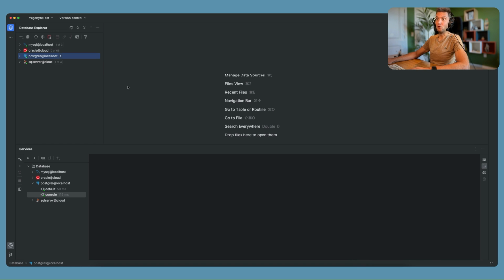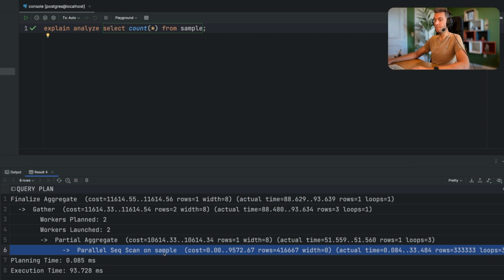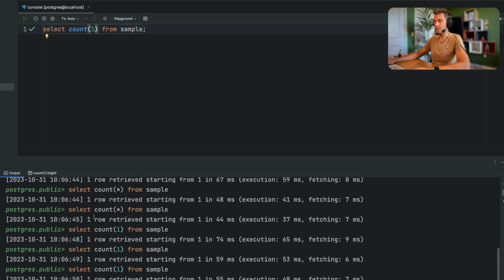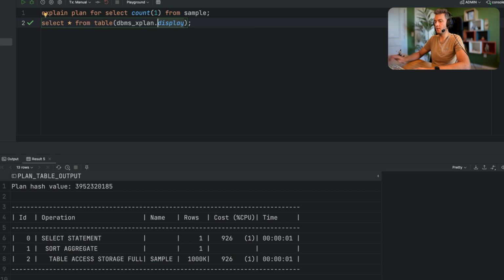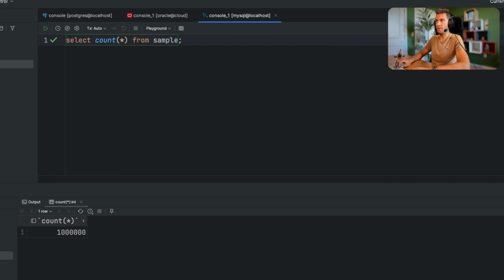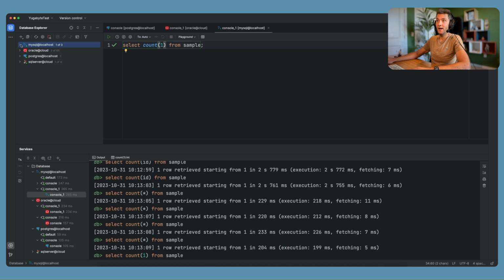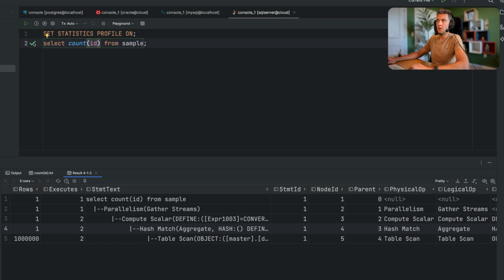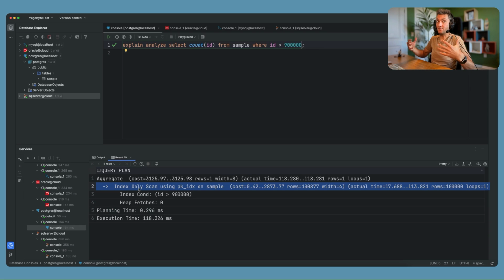Best Way to Count the Total Number of Rows in a Table: COUNT(*) vs. COUNT(1)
If you need to count the total number of rows in a relational table, the COUNT() function often comes to mind first. However, if you search online, you'll come across many resources suggesting that COUNT(1) is more efficient. So, should we use COUNT(), COUNT(1), or even COUNT(id)?

In this video, you'll learn which version of the COUNT function is the most efficient by reviewing how the function works, comparing execution plans, and analyzing latencies across four major databases: PostgreSQL, Oracle, MySQL, and SQL Server.

0:00 COUNT(*) vs. COUNT(1) dilemma
0:40 PostgreSQL, comparing execution plans
4:30 PostgreSQL, comparing latencies
5:32 Oracle, comparing execution plans
7:30 Oracle, comparing latencies
8:25 MySQL, comparing execution plans
9:20 MySQL, comparing latencies
10:50 SQL Server, comparing execution plans
12:52 SQL Server, comparing latencies
13:17 When does an index make things faster?